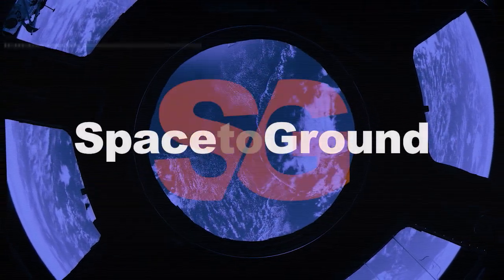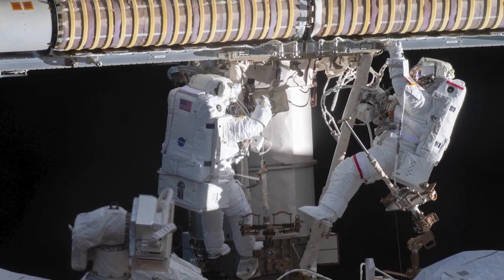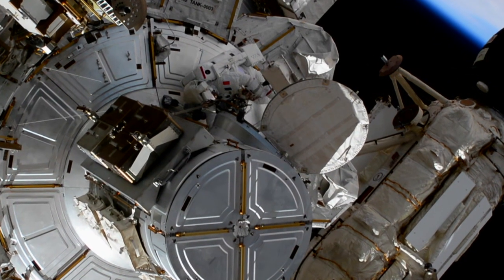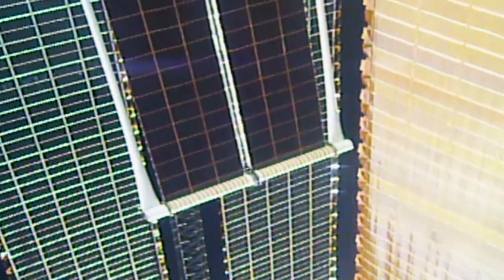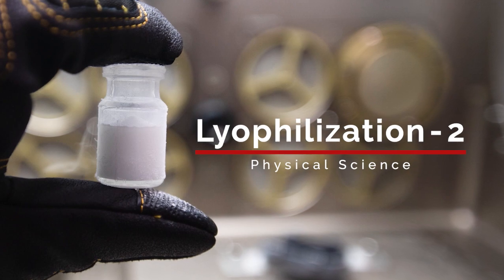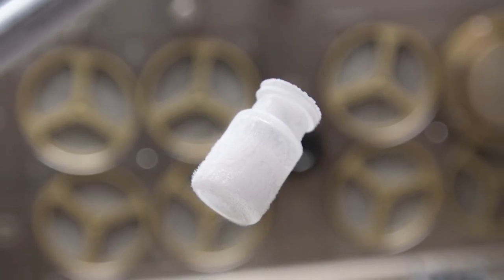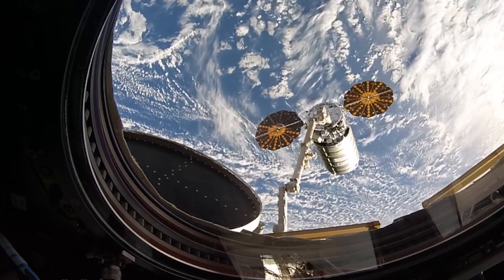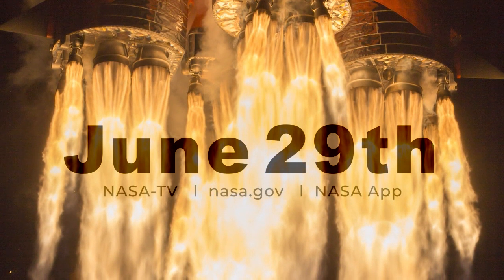Space to Ground: Power Installation: 06/25/2021